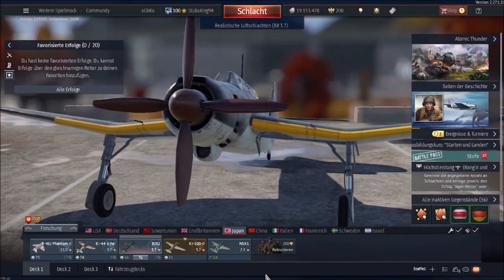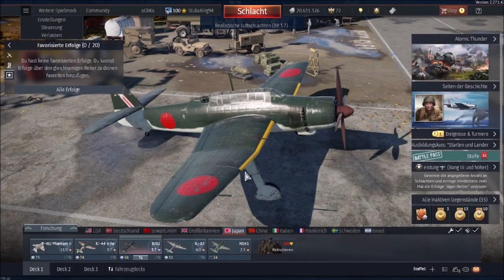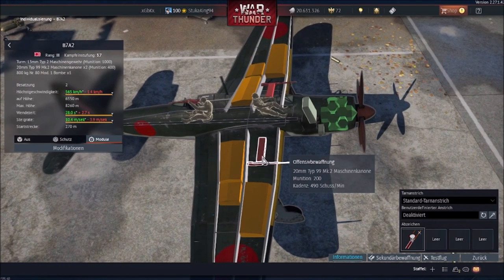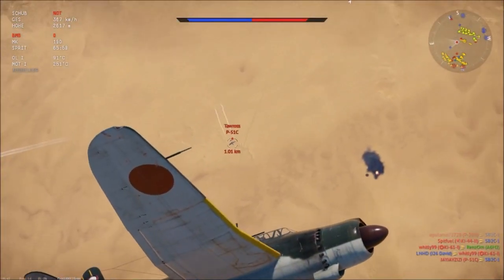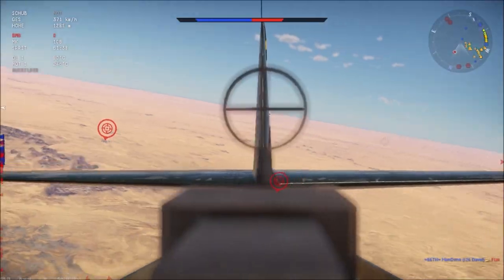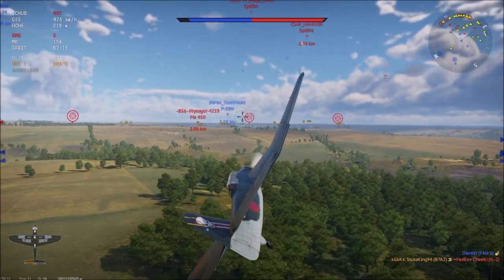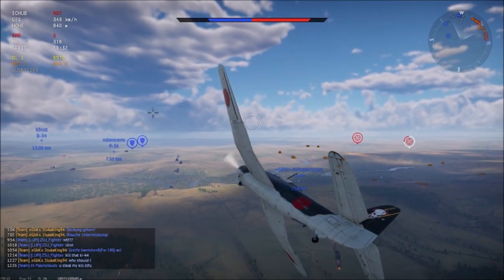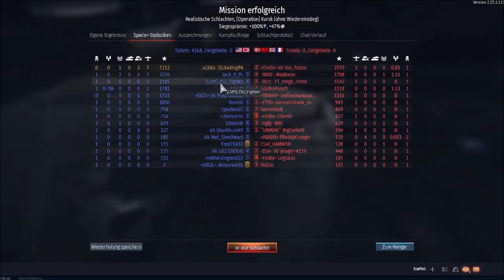Aichi B7a Ryusei: Fighter-Bomber! //War Thunder aircraft guide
One of the most fun mid tier prop aircraft to fly, the b7a really is an underrated gem in war thunder.